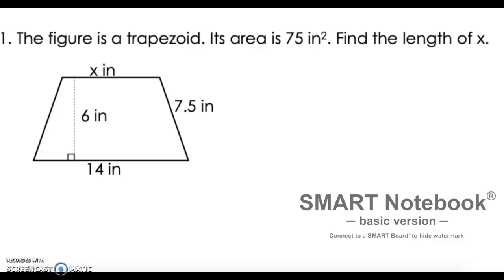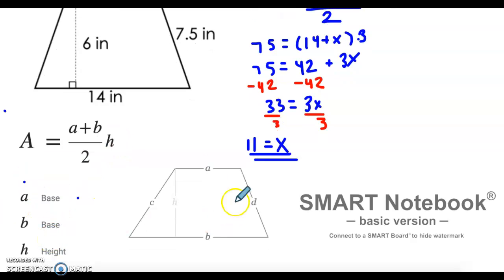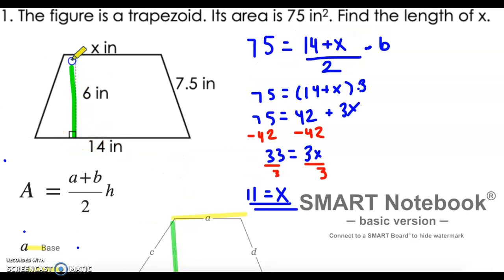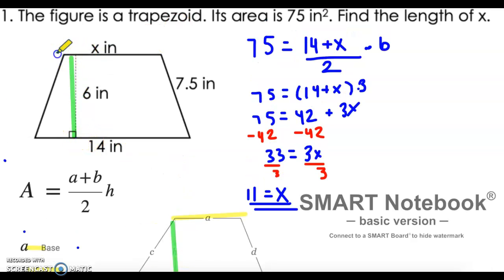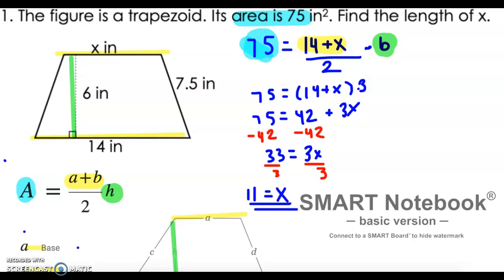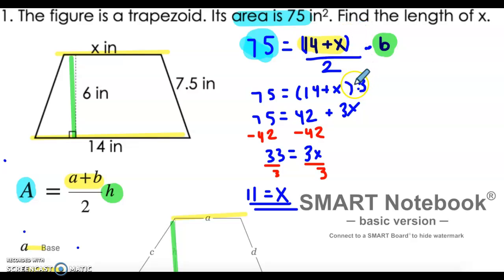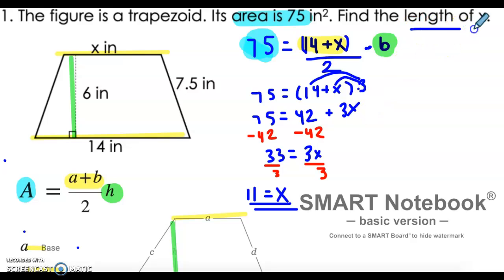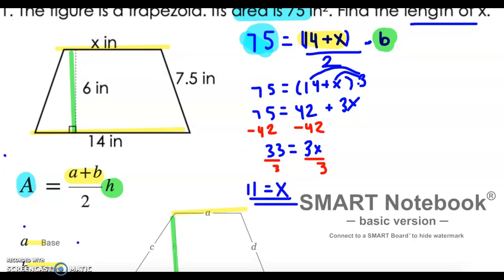GEO Area/Perimeter 3